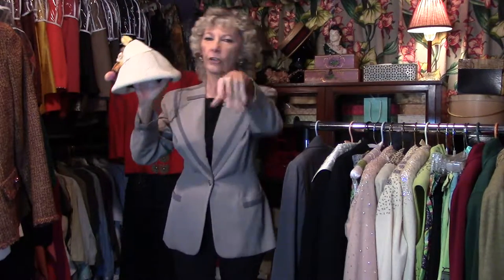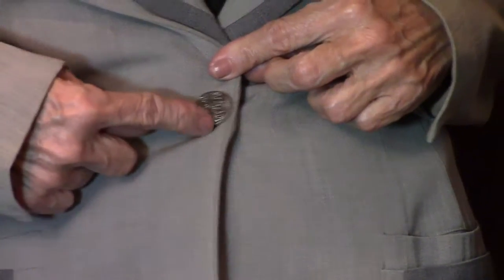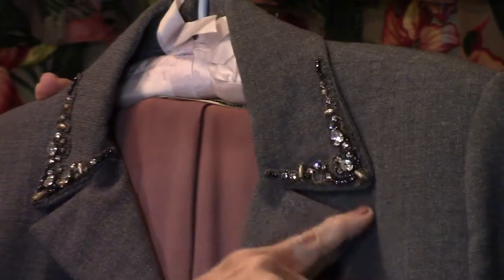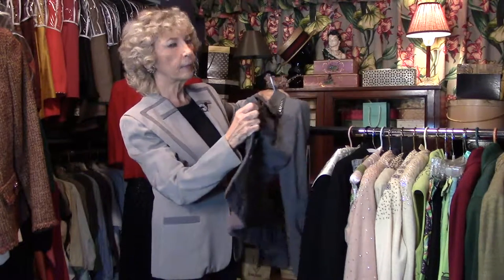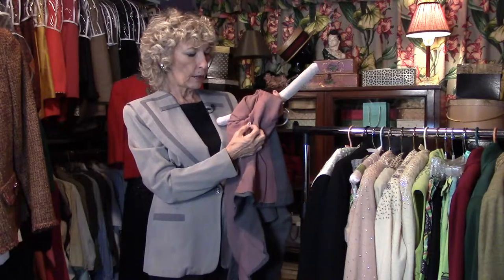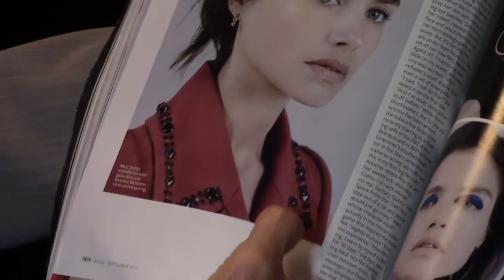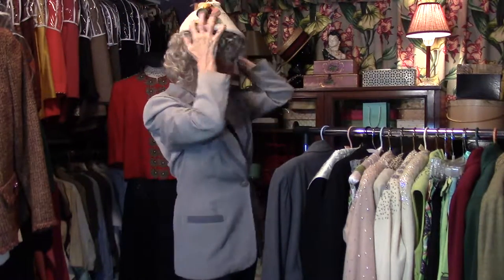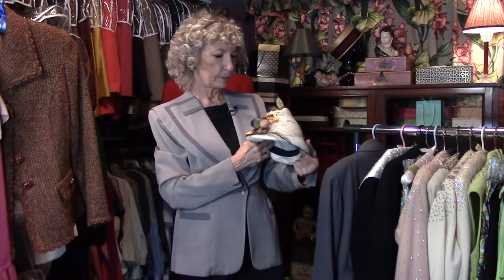Get the Look: Secret Closet Vintage--Classy Vintage Jackets!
SecretClosetVintage--World War II-era jackets with class, craftsmanship and style! Two excellent pieces in grey and the tailoring couldn’t be better. One has a “bling” collar with an array of “jewels”--faux pearls, tiny shiny black beads, and rhinestones. The same array is echoed on a flap detail in the front. It has three labels: “The Wells. Evanville, Ind.,” “Tailored by Chas. Kupersmith” and “Forstmann.”

Our next grey jacket has a most figure-flattering silhouette with shoulder padding a lovely tailoring touches. It’s light grey with darker grey contrasting details on the wide lapels and pockets. The jacket carries three labels--such an important sign of authenticity and artistry: “Forstmann 100% Virgin Wool,” “Quality. Craftsmanship. Style. By Brevity,” and the USA union label--proof positive that this go-to piece survived the war in great shape!

And visit Secret Closet Vintage on Facebook. We want to hear about your own vintage fashion passion!